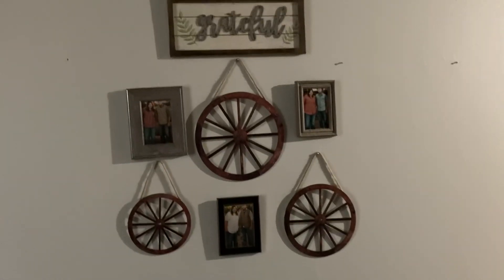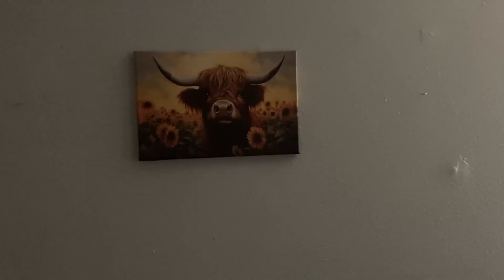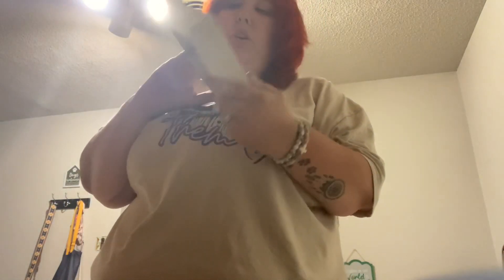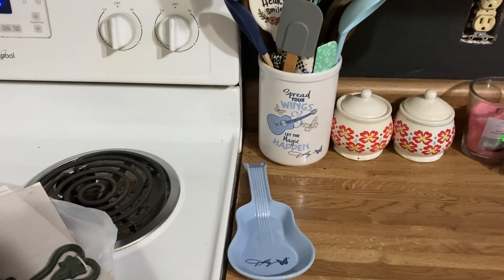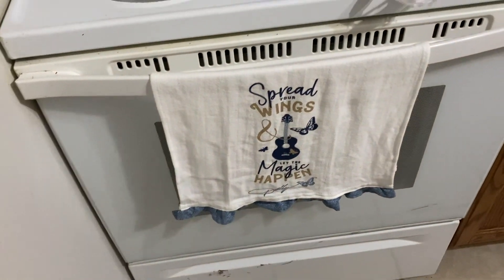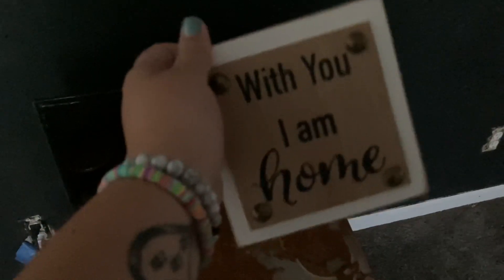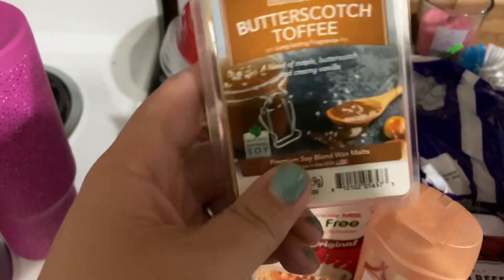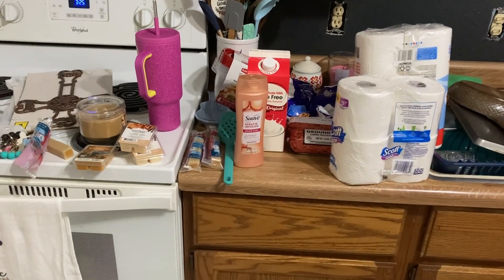⭐️New⭐️ Home decor haul and Walmart groceries